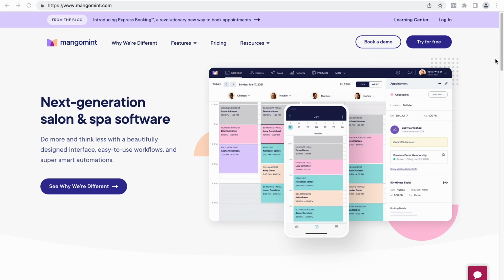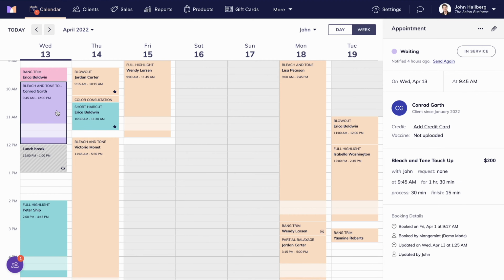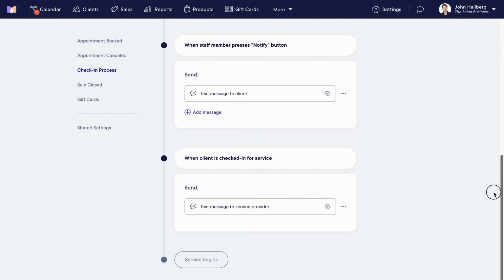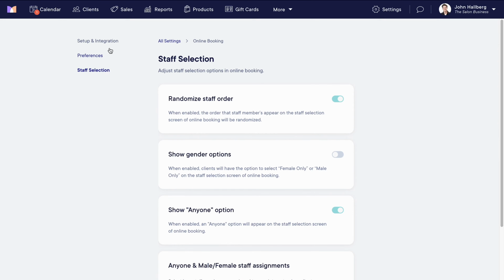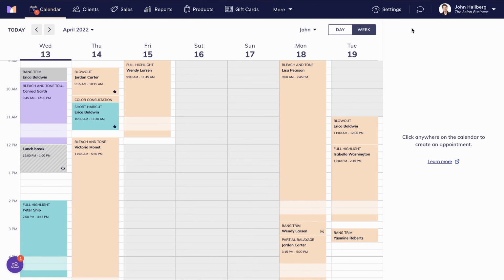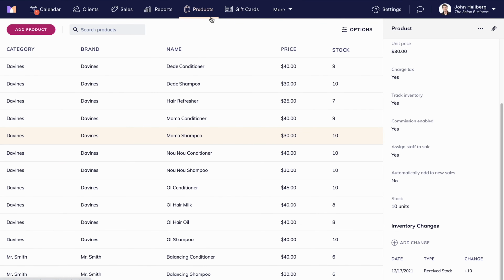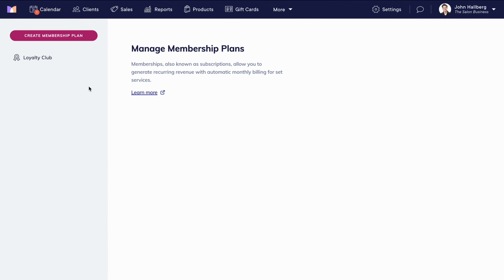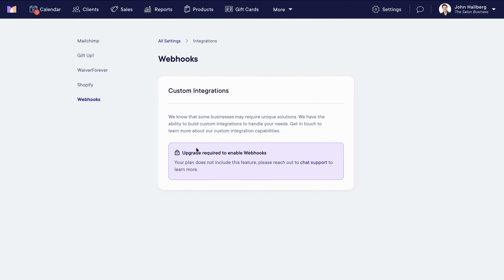Mangomint Review & Tutorial: The Best Salon Software?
What's the best salon software in 2026?
In this Mangomint tutorial, you'll get a complete demo and review of my top pick for the best software for growing salon teams.

00:00 Mangomint Review Introduction
01:20 Who is Mangomint For?
03:05 Mangomint Features Overview
04:35 Mangomint Pricing
05:39 Mangomint Tutorial Start
06:28 Mangomint Calendar Tutorial
08:26 Mangomint Express Booking
09:53 Waiting Room Automation
10:12 Automated Messages
12:18 POS Checkout & Receipts
14:13 Setup Online Booking
15:15 Website Booking Widget
16:50 Online Booking Flow
17:15 Change Color, Fonts, and Design of Mangominy Booking Widget
19:09 Client Data
21:20 Mangomint Reports and Payroll
22:18 Setup Products
23:20 Configuring Services
24:35 Giftcards
25:35 Setup Packages
26:55 Salon Memberships
29:00 Setup Mangomint Integrations (Shopify, Mailchimp, Gift up, Waiver Forever, Webhooks)
30:20 Setup Mangomint with Zapier
31:30 Mangomint Support
31:50 Mangomint Review Summary & Conclusion
34:09 Limitations with Mangomint

Mangomint currently supports salon business in the US and Canada.